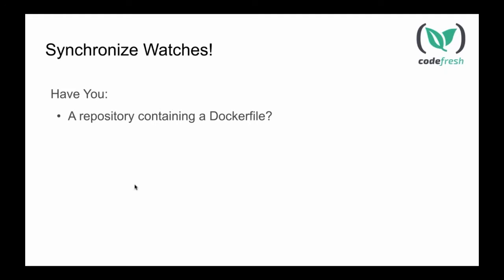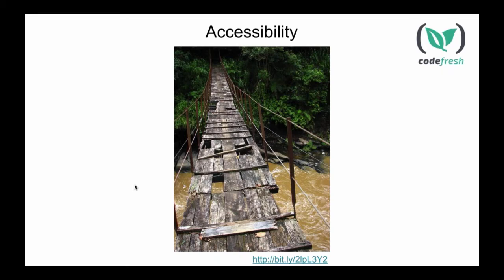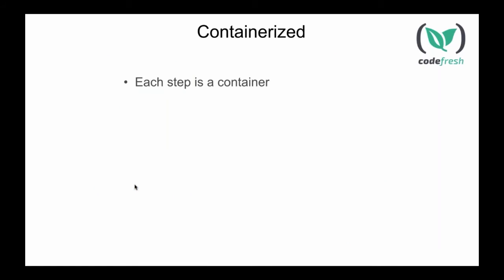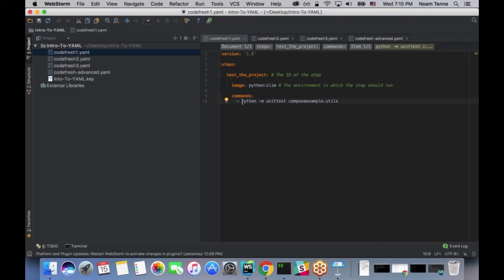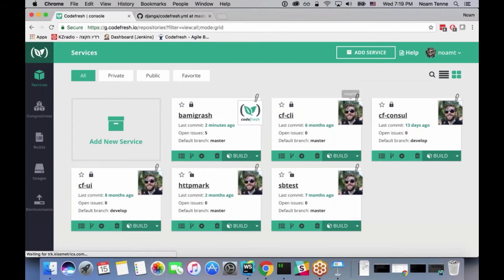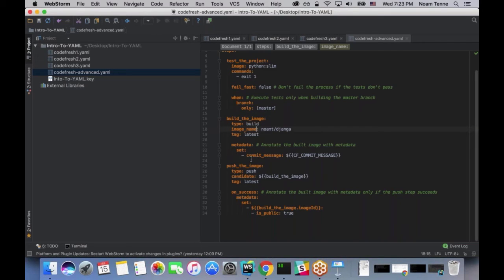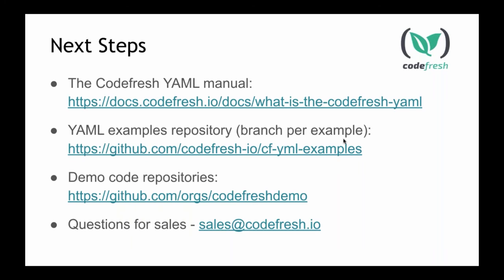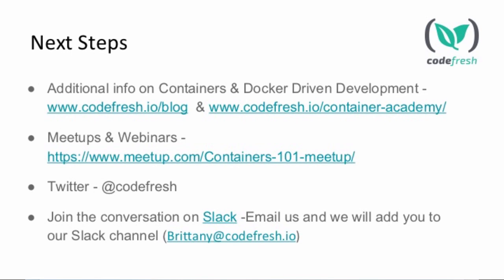Intro to Codefresh YAML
Noam Tenne gave a 30-minute intro to the Codfresh YAML file and explained how it works to support more flexible pipelines. He walked through the architecture/ setup and gave a live demo of how to write a YAML file that tests your code, builds a Docker image, and pushes it to Docker Hub.